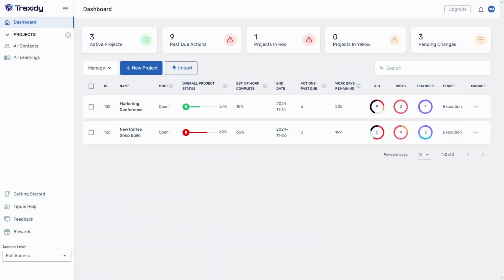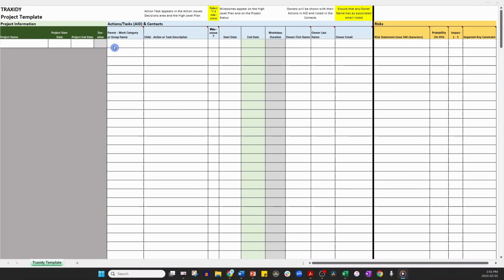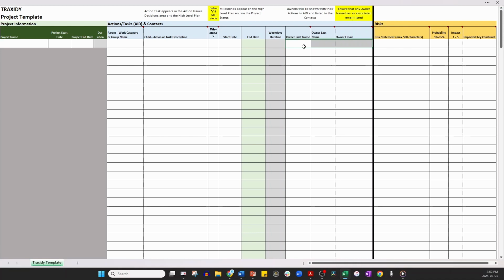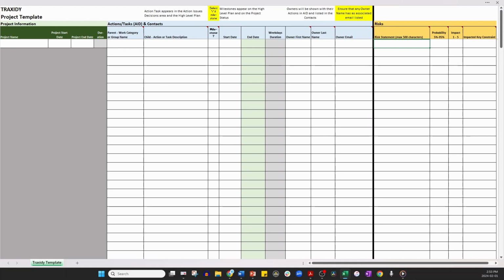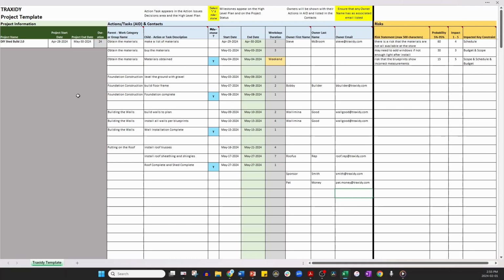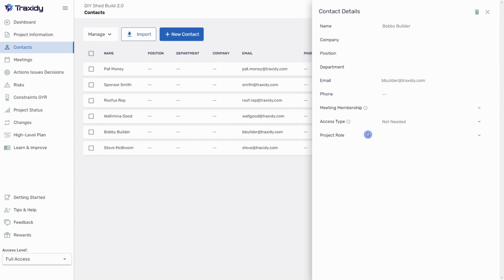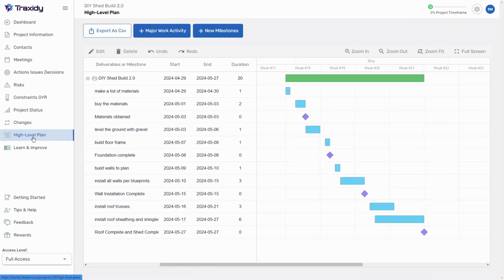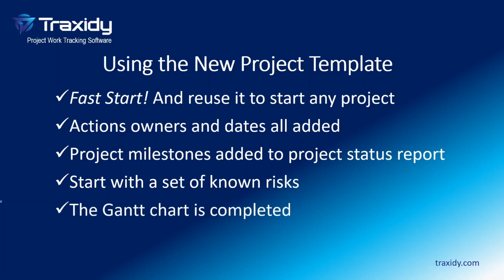Easy Project Start Using the Traxidy Template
A new project start using the Traxidy template for use with any spreadsheet information or other CSV project plan information, to give you a simple start with the entire planned work, contacts, risks, and milestones ready to go in Traxidy.